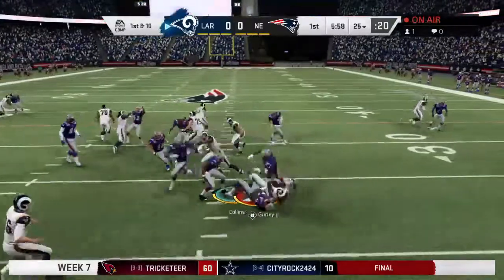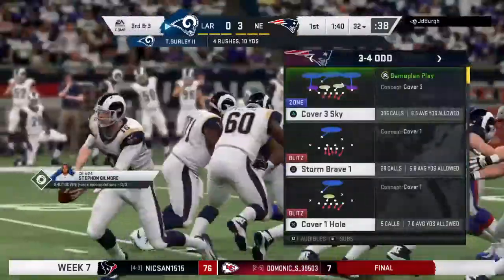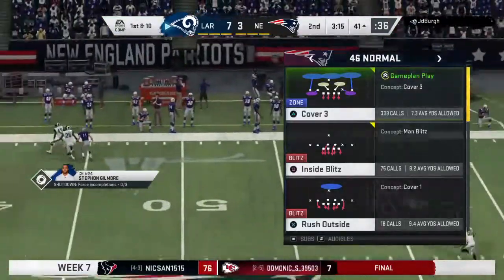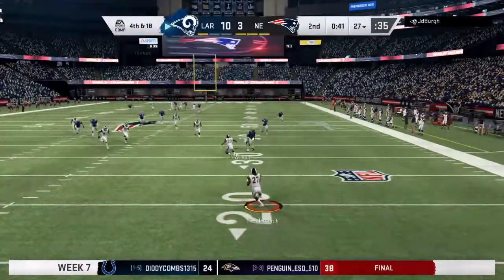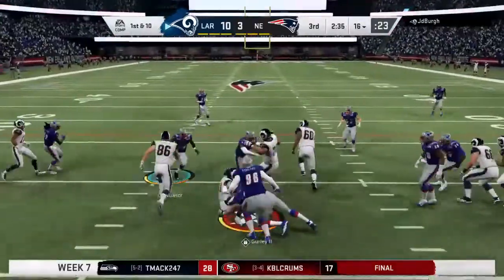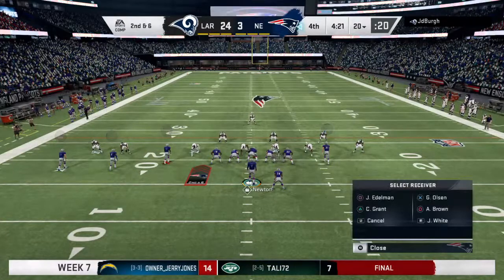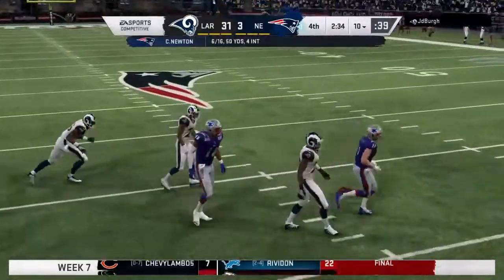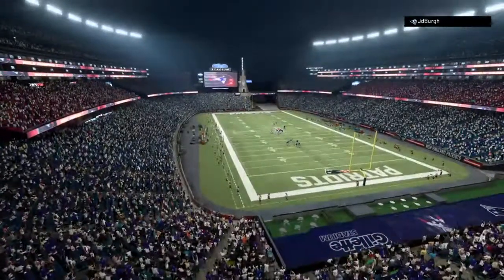Smoove v JDB